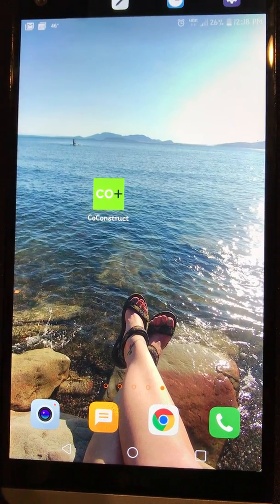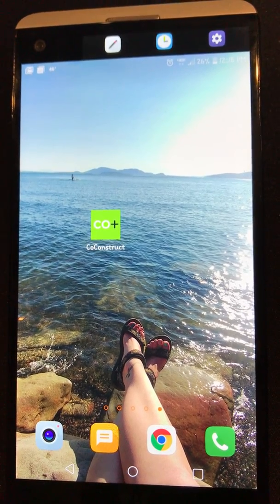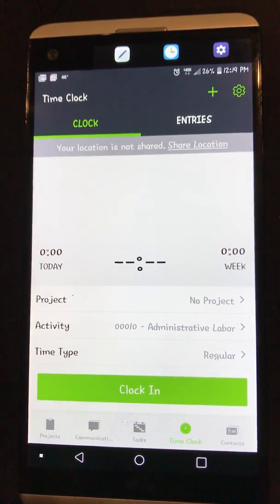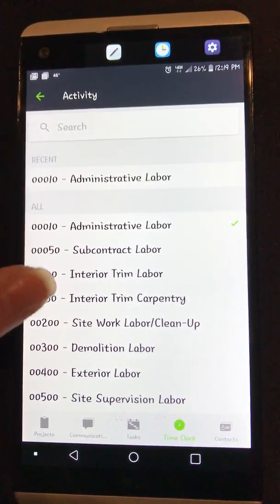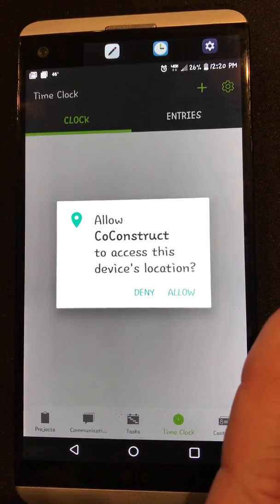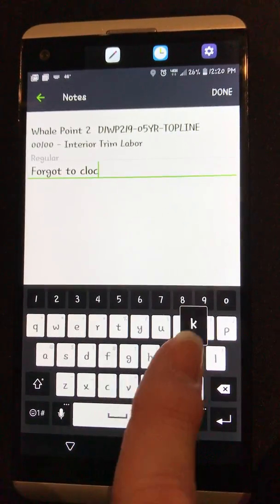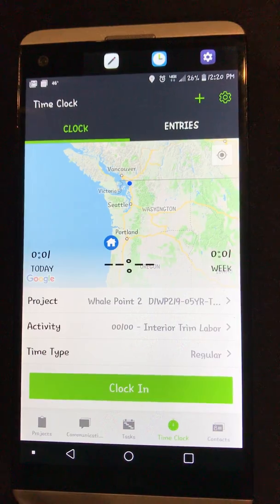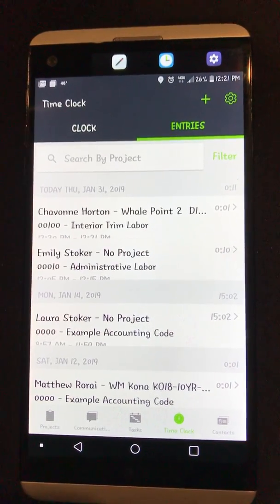Top Line Hospitality CoConstruct Mobile App - Time Clock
How to download the CoConstruct Mobile App and use it's "Time Clock" function.